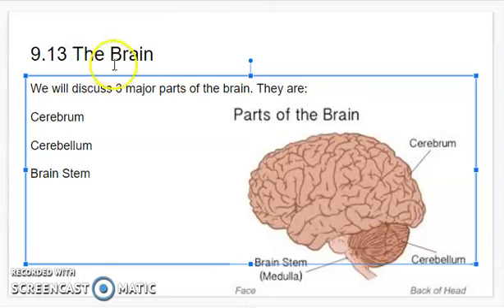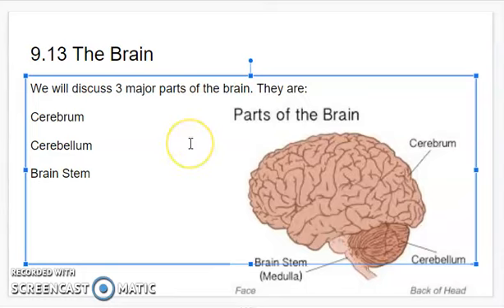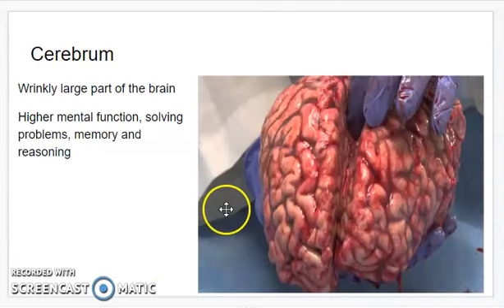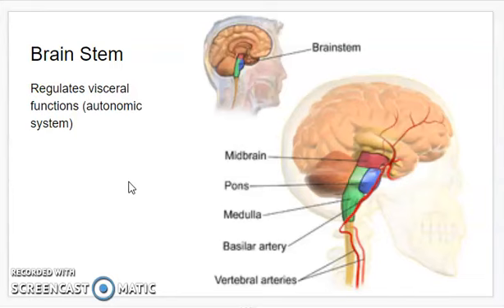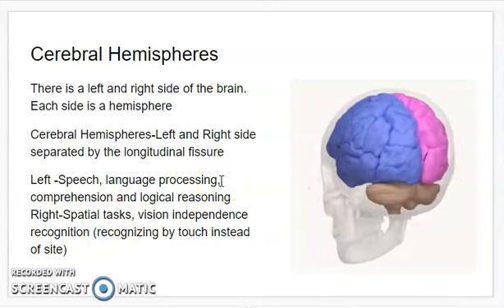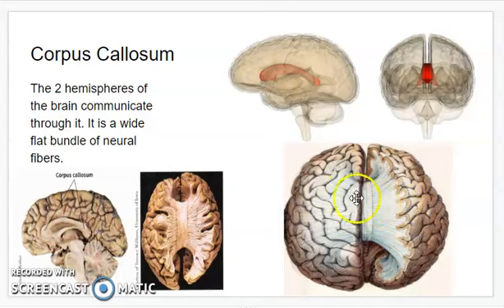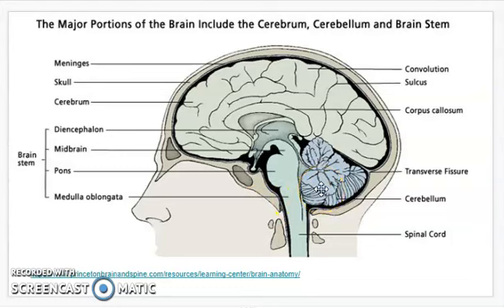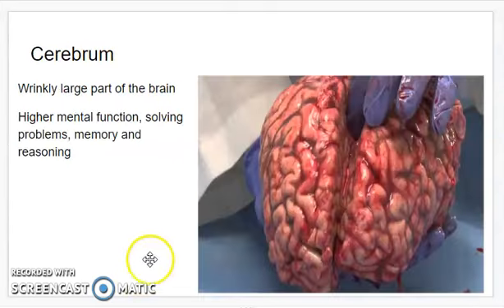Nerves notes Section 9 13 part 1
Well...the title says it all doesn't it?